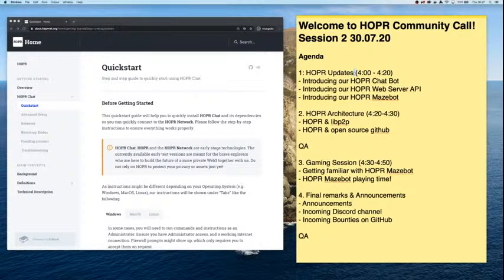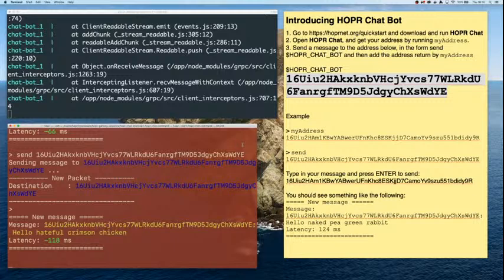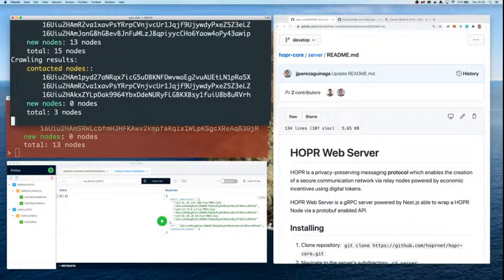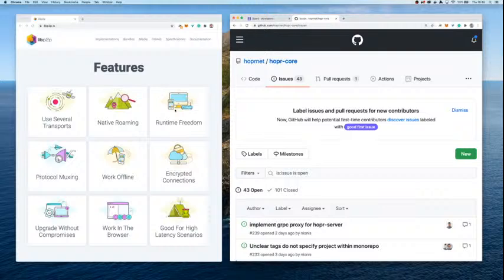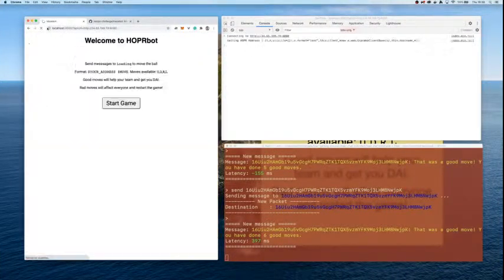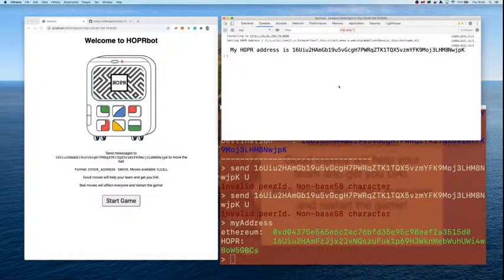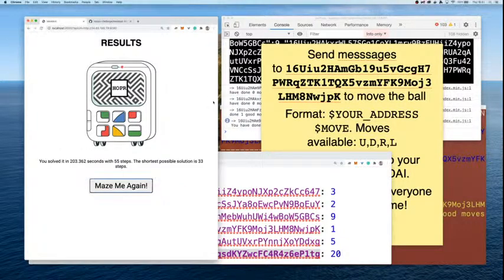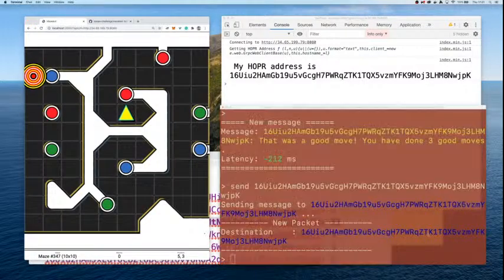Updates, Architecture, Labyrinth Game & QA | HOPR Community Call - Session #2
Welcome to HOPR Gaming Sessions - Week 2

In this session, we'll give you some updates on the work we had been doing at HOPR, alongside a sneak peek on the architecture and technology behind HOPR. We'll test our new web server and introduce a labyrinth game for you to play.

4:00 PM - HOPR Updates
4:15 PM - HOPR Architecture
4:30 PM - Game Session! We'll play a Labyrinth game over HOPR Chat using the new HOPR Server. We'll reward winners with DAI!
4:50 PM - Closing remarks and final QA.